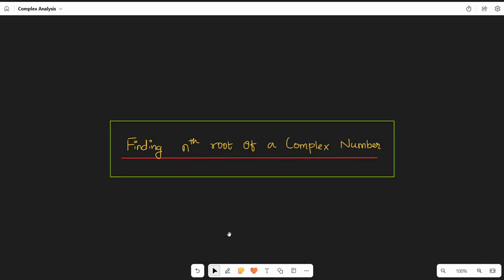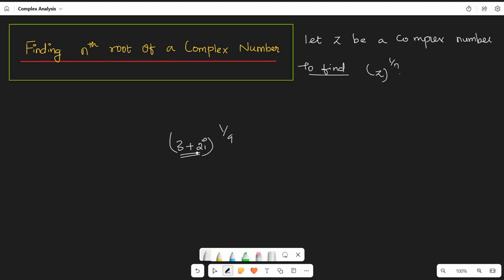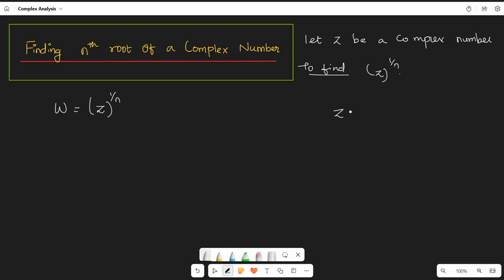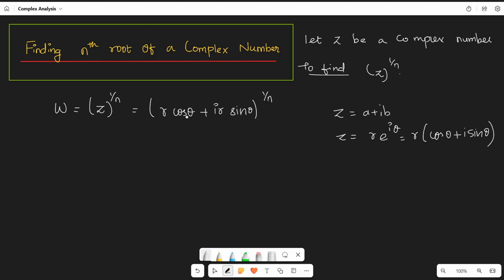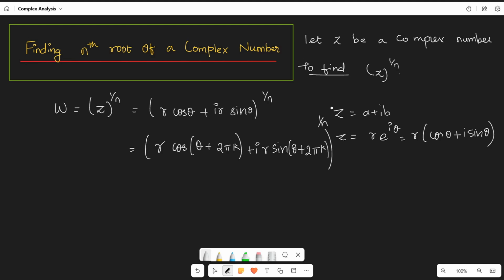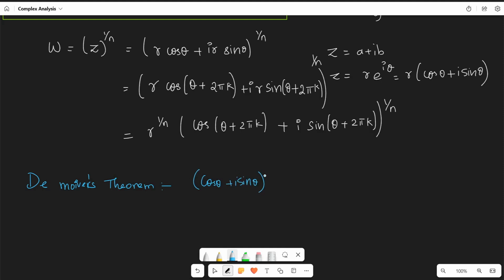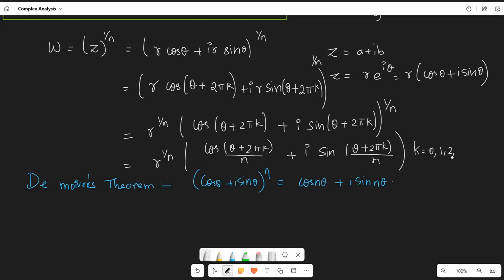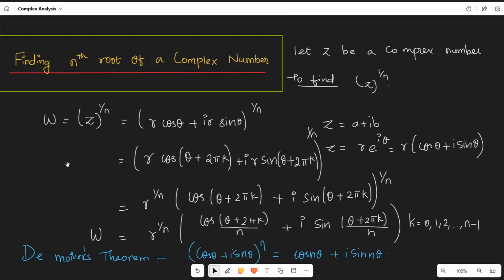nth root of a complex number | Complex Analysis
Find nth root of a complex number
De Moivre's Theorem